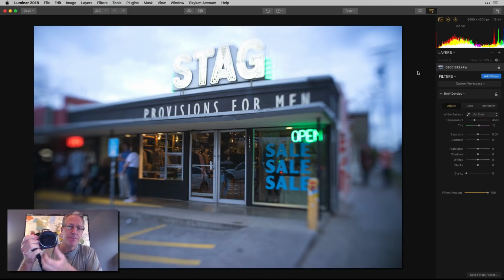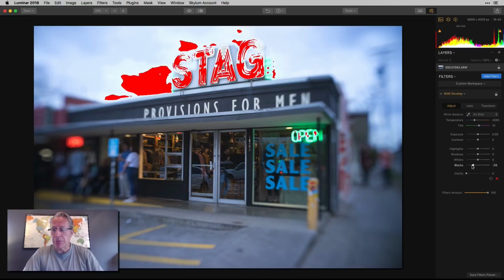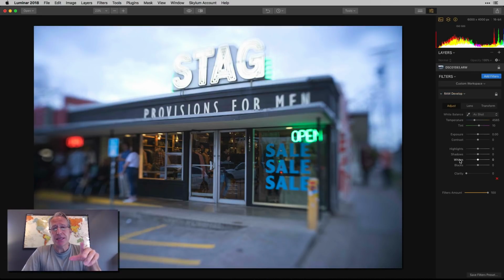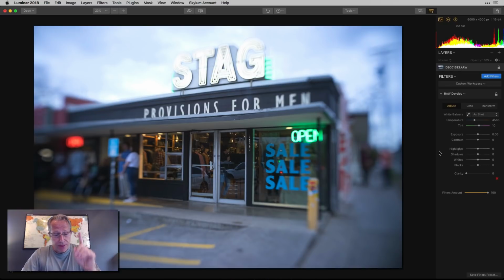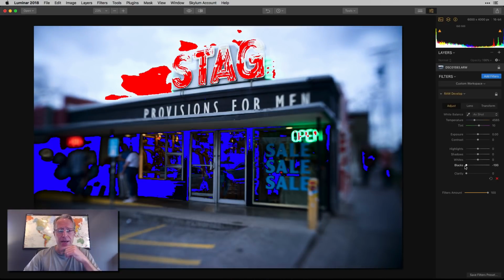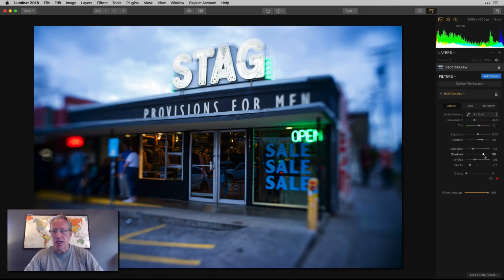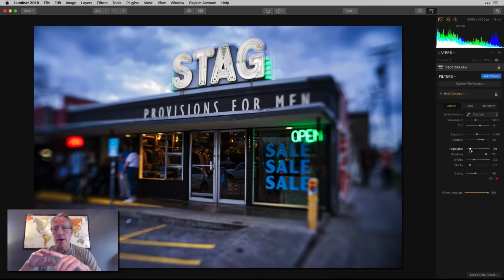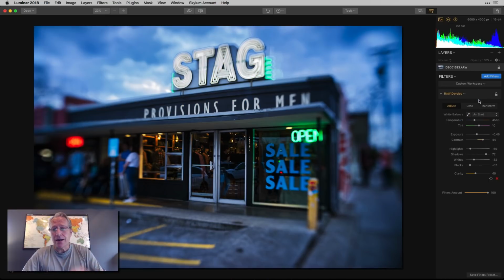Mastering the Raw Develop Filter in Luminar (Adjust tab)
Here's the article on my blog about the Lensbaby lens that I shot this photo

Mastering the Raw Develop Filter in Luminar (the Adjust tab only)

Are you using Raw Develop? You should be! It's a very powerful filter and the perfect first filter to use on your raw files.

In this video, I talk about things that many people wonder, such as:
* What are Highlights and Whites?
* How do Highlights differ from Whites? Are they the same?
* What are Shadows and Blacks?
* How do Shadows differ from Blacks? Are they the same?
* How does changing Highlights, Shadows, Whites and Blacks impact the Contrast in a photo? Does it impact the colors too?
* What is a Histogram? How does it work?
* How can you use the Histogram to guide your editing?
* How can you change the Color Temperature in a photo?

This video is a little longer than usual, but the Raw Develop filter is literally packed with features and I want to make sure that I cover them adequately. There's a lot to discuss, so dive in and check it out!